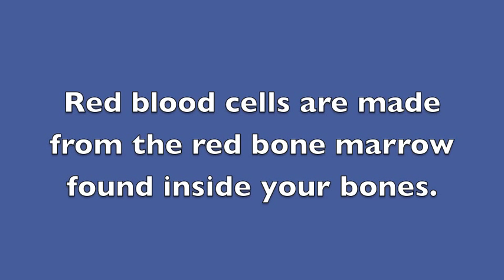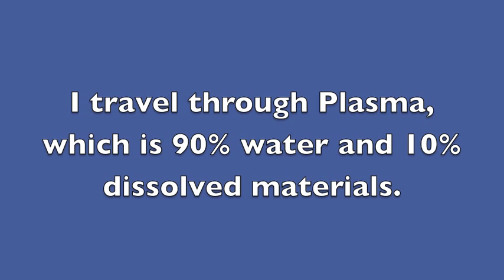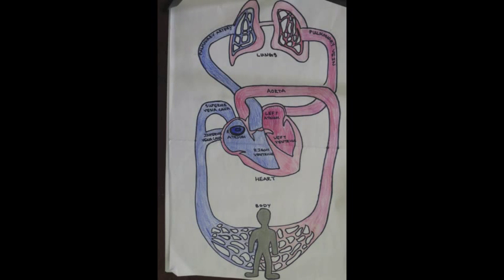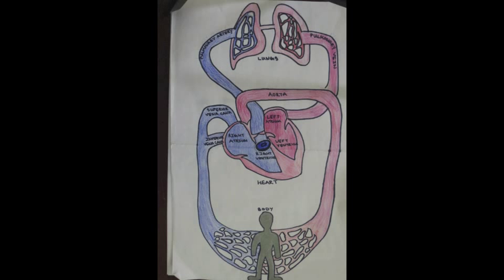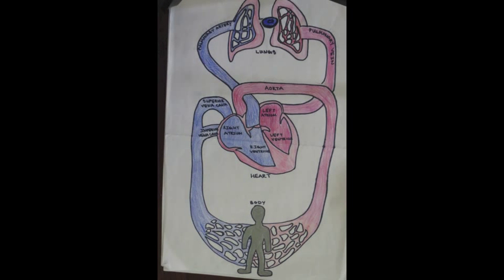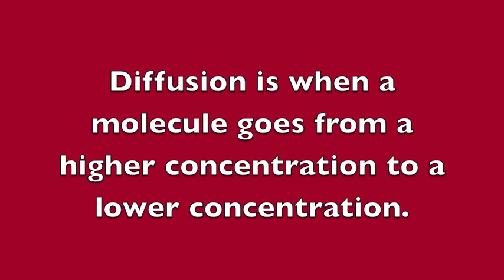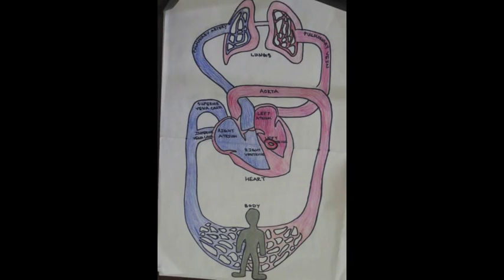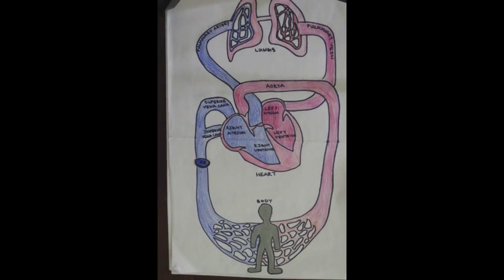The Journey of a Red Blood Cell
By: Joshua and Morgan